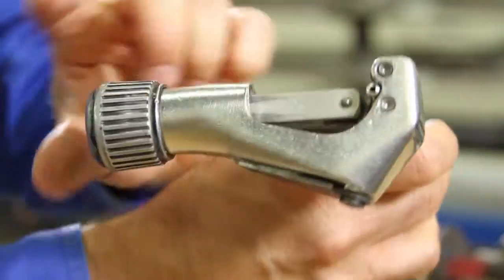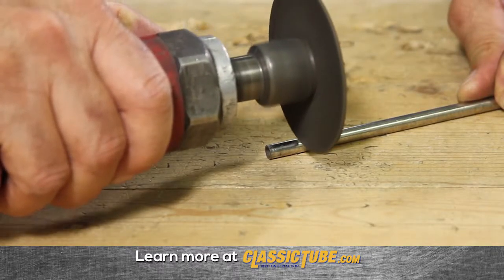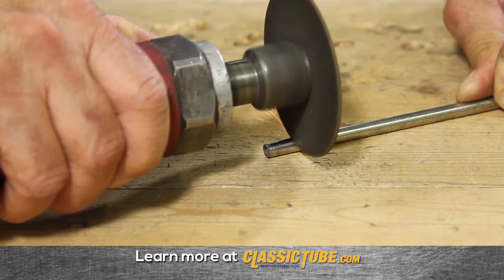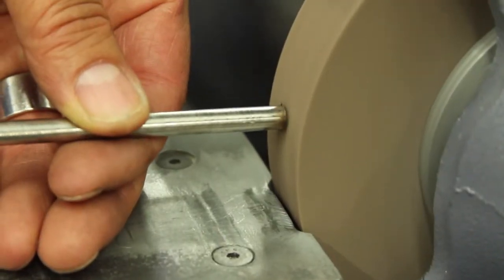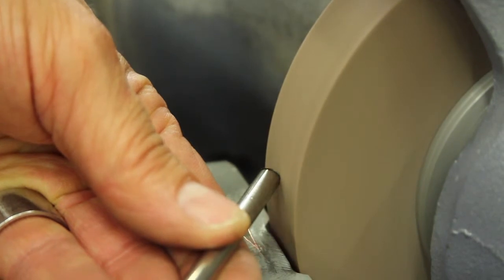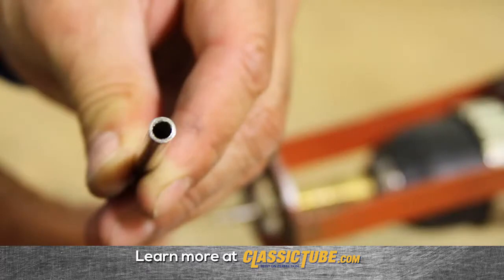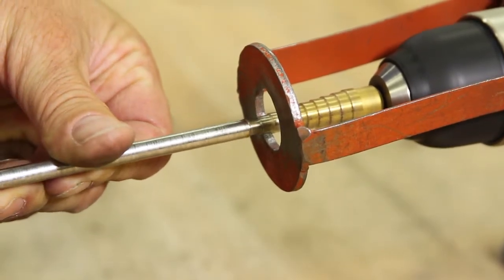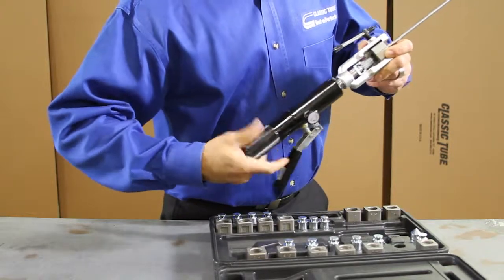Tech Stop: The Do's and Don'ts of Deburring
Classic Tube Tech Stop shows you the Do's and Don'ts of cutting and deburring lines in preparation for flaring. Since 1989 Classic Tube has been the premier supplier of tubing for brake and fuel lines. Classic Tube offers a full line of tubing and tools for all your line needs.

BENT ON PERFECTION™